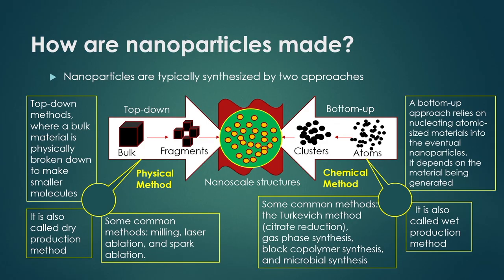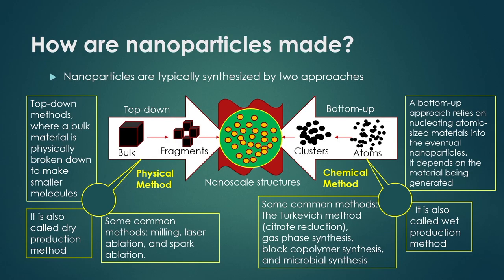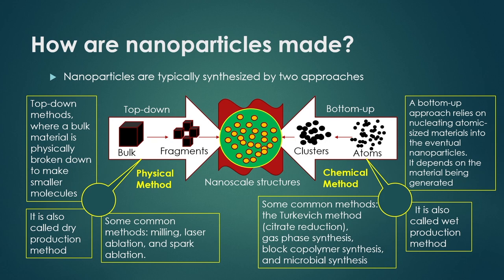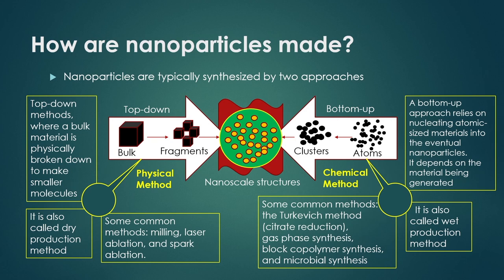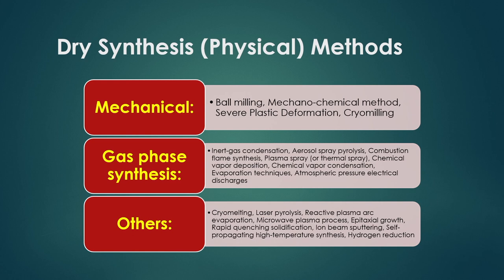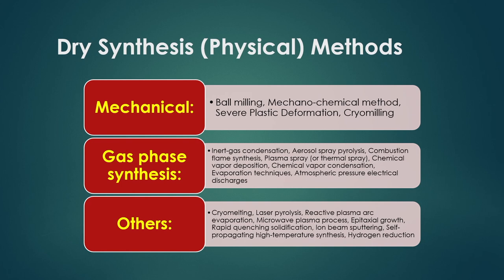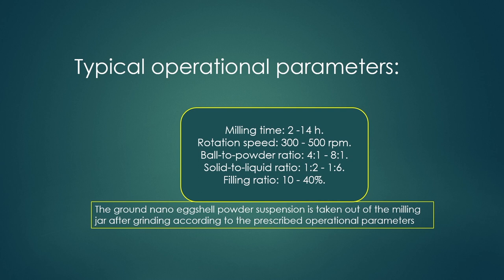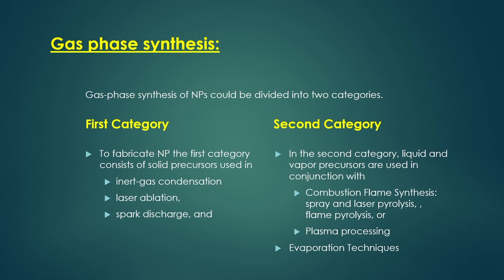Lec 32: Synthesis of Nanoparticles- Physical Method